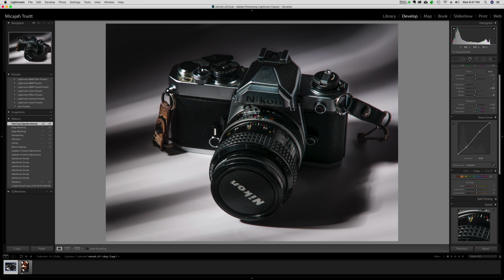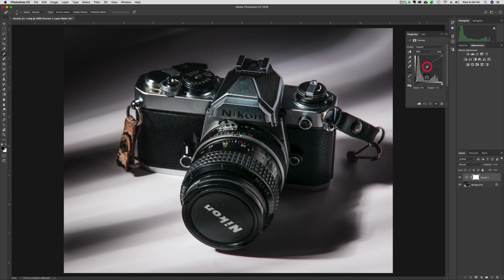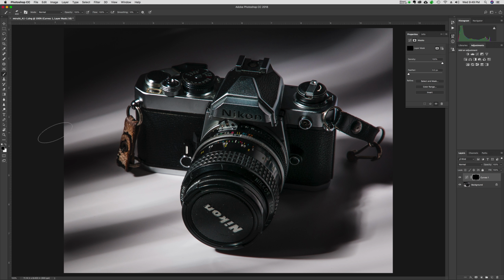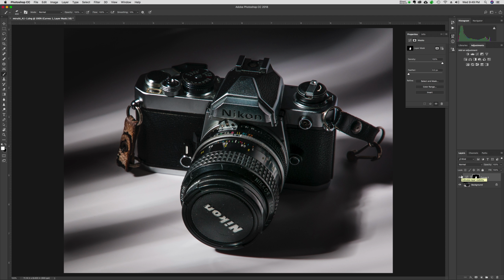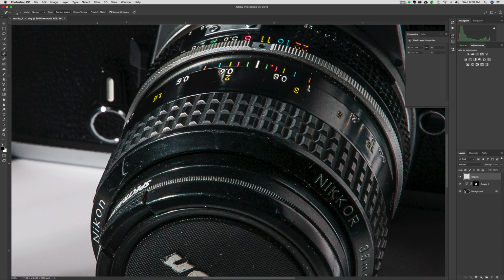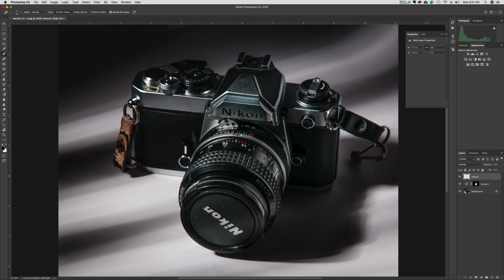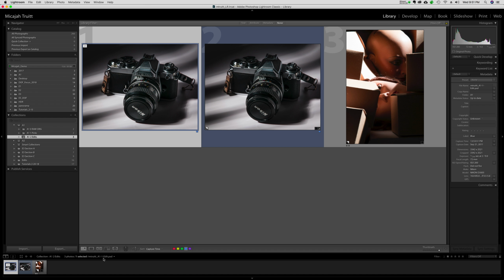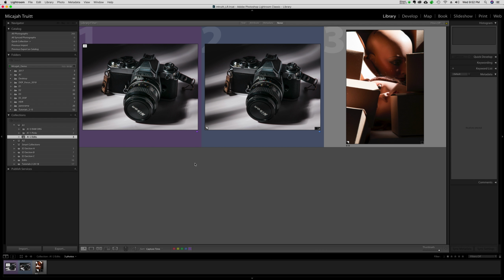4 LR Classic Edit In Photoshop